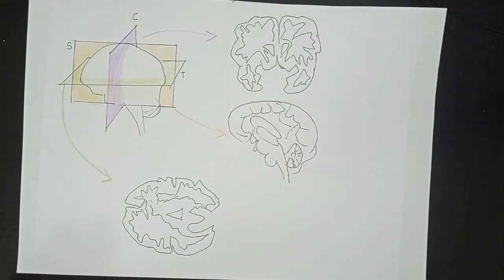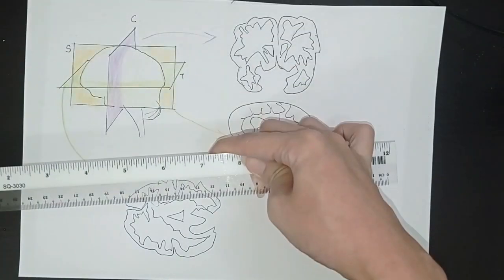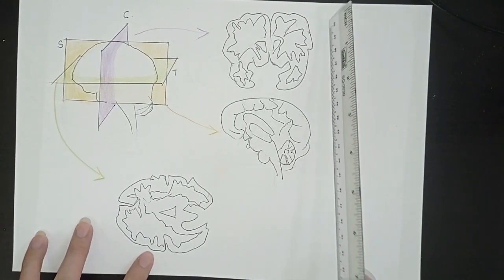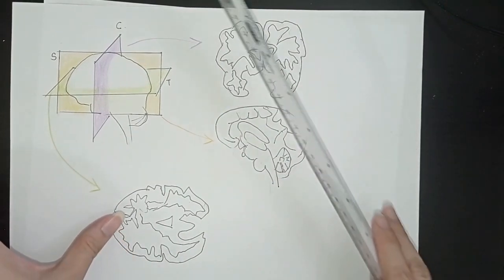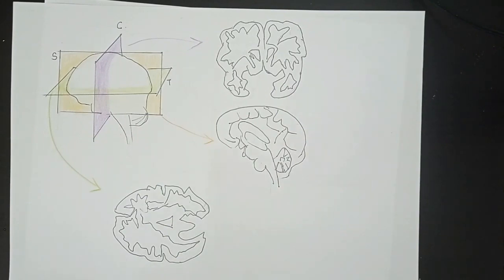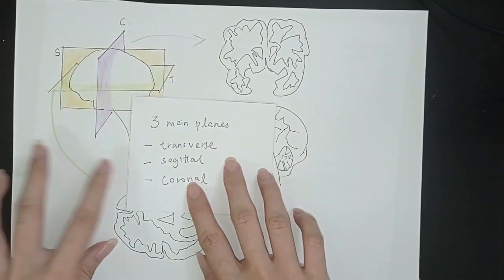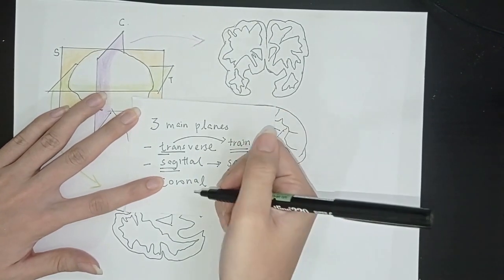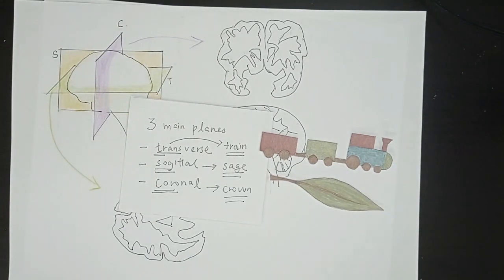Anatomy - Planes of the Human Body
Learn and remember the planes of the human body in 10 minutes